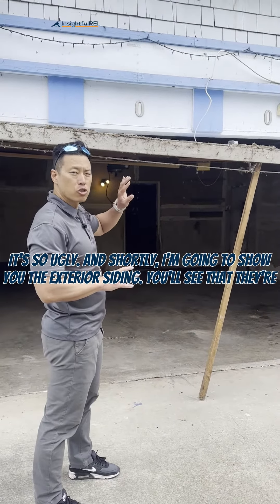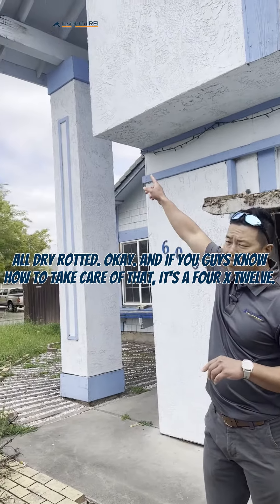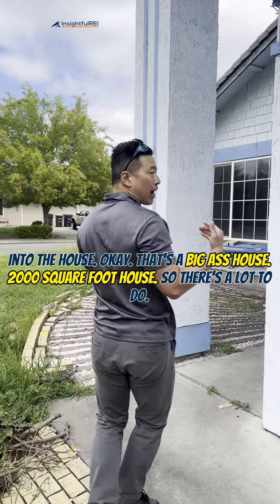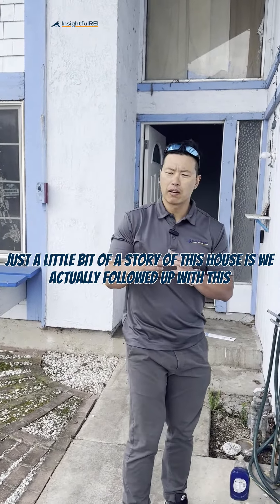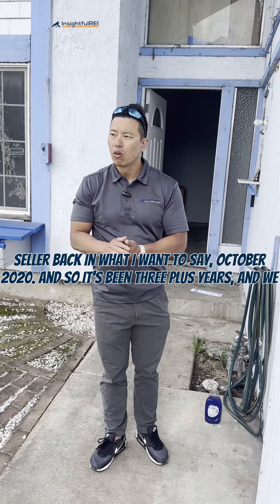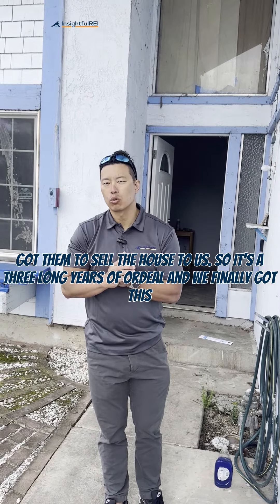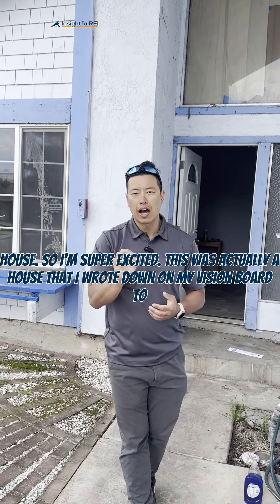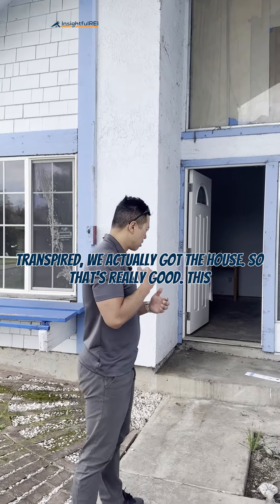Fixer Upper Dream House Tour